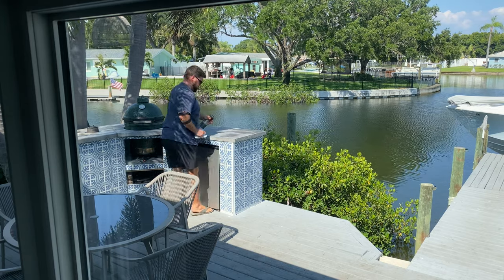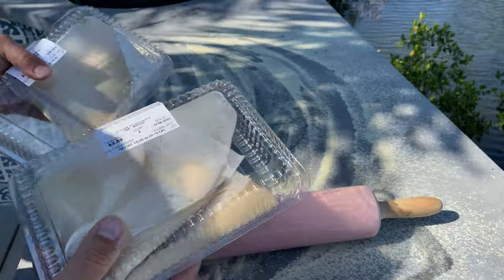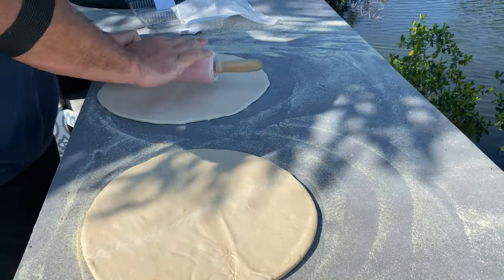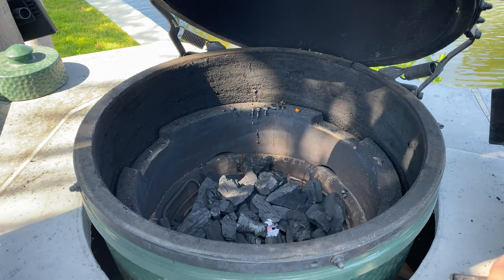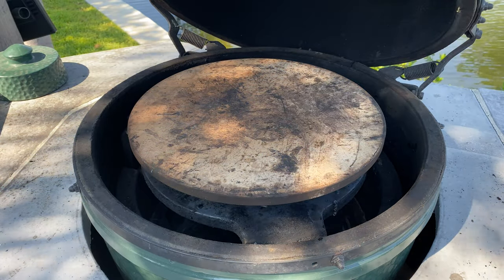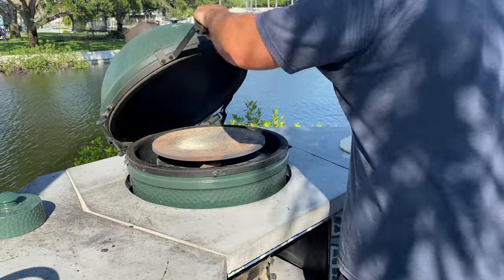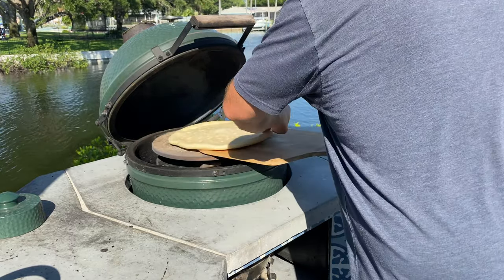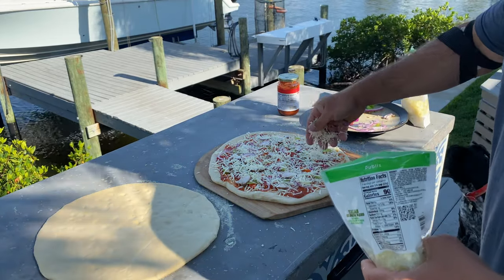Big Green Egg Pizza Update & Surprise Topless Paddleboarder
Just trying to make an updated Big Green Egg Pizza video and this couple floats by the house on a paddleboard with boobies out for the whole neighborhood to see.